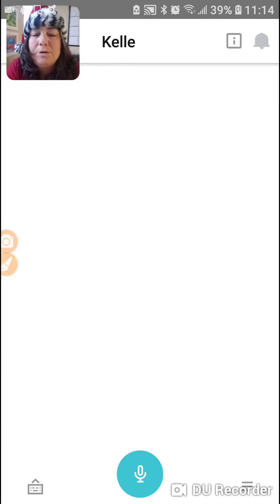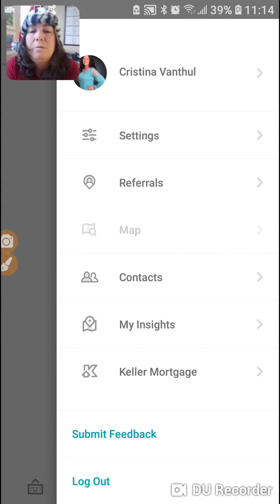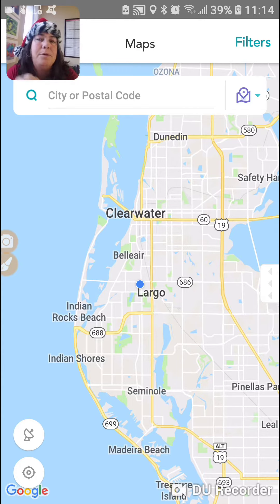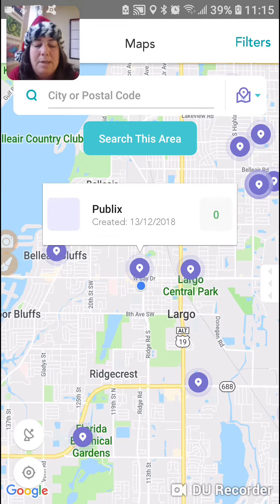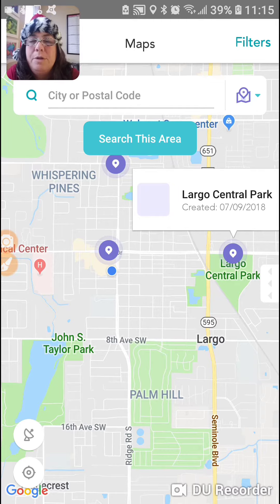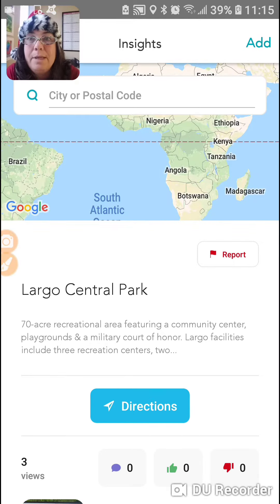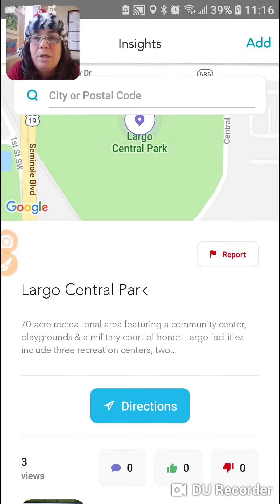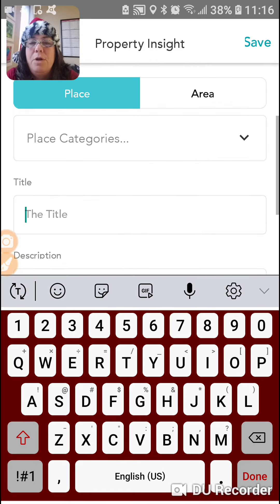Kelle Tip #11 - Find Local Insights Using the Map